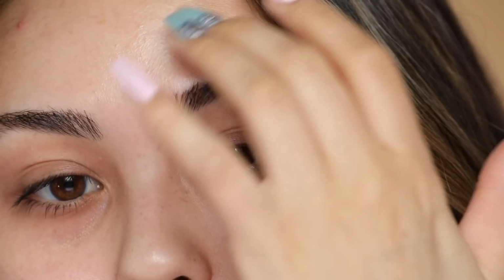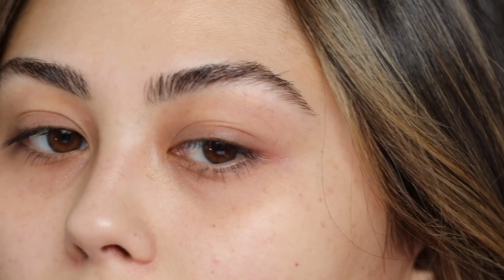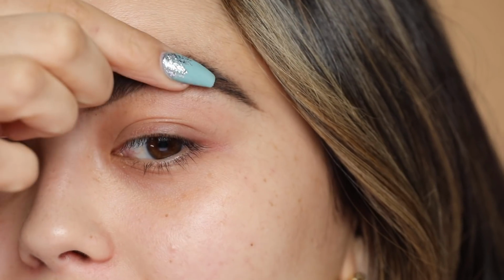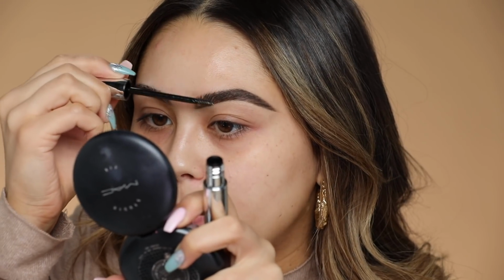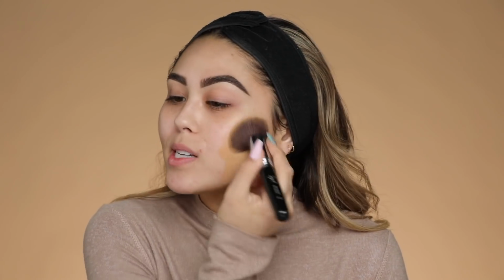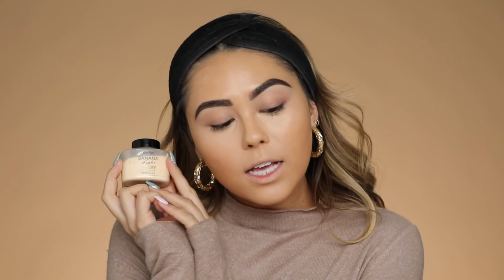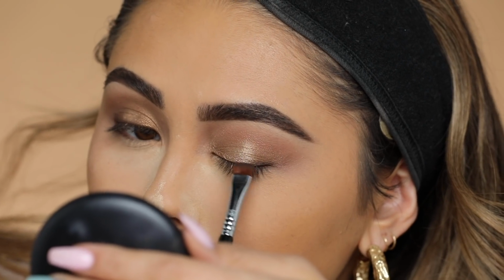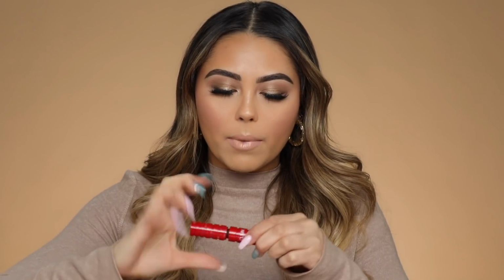HOW TO: ULTIMATE BROW ROUTINE FOR SCULPTED BROWS | Roxette Arisa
Hi guys! Today I’m gonna teach you how to fill in your brows with an updated brow routine for the super sculpted brow look I’ve been loving lately! Check out all of the products I used here! So happy to partner with Sigma Beauty to show you guys their new brow collection🙌🏻

So back to the brows,  I love switching up my brows for different makeup looks - defined, sculpted instagram brows like these, feathery brows, natural brows, etc. but a lot of you guys have requested a brow tutorial on this style so here it is! I’m actually doing this eyebrow tutorial for beginners with a different type of product - it’s a brow routine with pomade! For a long time, I was doing my brow routine with pencil, which I still love for a more natural look. But the pomade gives me that super defined brow shape that I was talking about and that so many of you have been requesting. and honestly this is an easy brow routine even though it looks like you’ve put a ton of effort in! lol easy brows yesss hunnyyy!! I’m talking about PERFECT eyebrows in 3 steps!!! So because of that, it is actually a perfect brow routine for beginners and once you get the hang of it, you’ll be able to fill in your brows super quick and easy. So just keep watching if you want to know all of my secrets to perfect brows and give this brow tutorial for beginners a big thumbs up if you like it!!

2. Like this video
3. Comment your favorite food

Sigma Beauty Color + Shape Brow Powder Duo in Medium (I used darker shade of this duo)

Smashbox Hydrating Primer (I don’t think this is available anymore for some reason but Too Faced HangoverRx is another great hydrating primer!)

Maybelline Tattoo Studio Liquid Eye Chrome in Bronze Sheen is an amazing dupe for what I used!

KKW Beauty x Makeup by Mario Lip Gloss in Super Nude lol